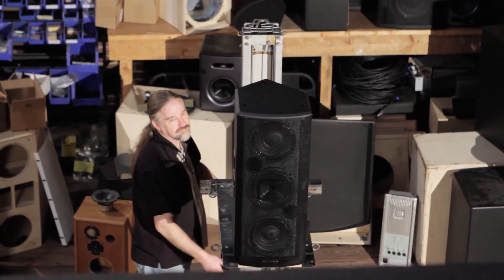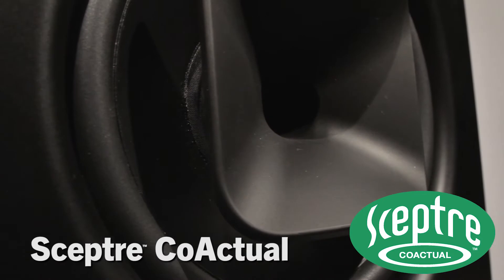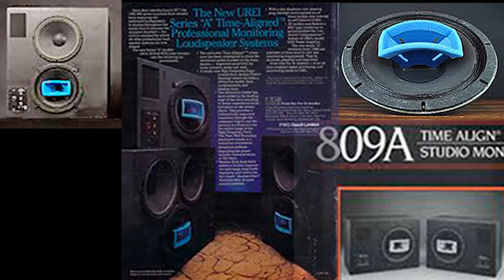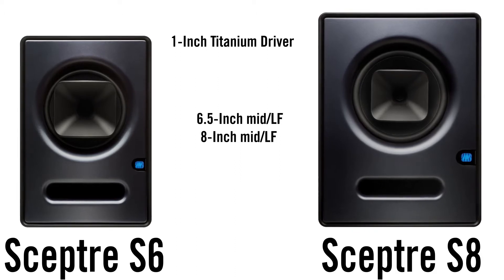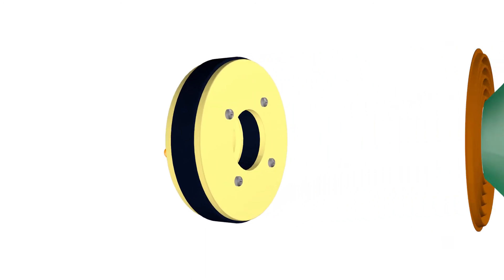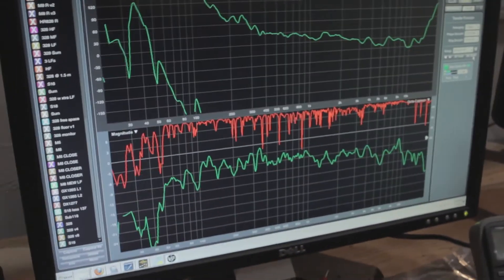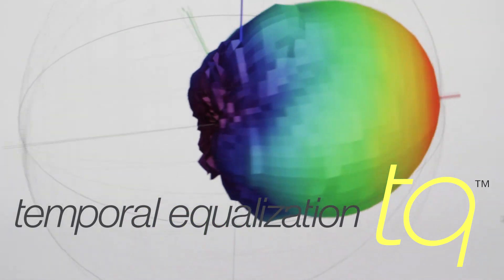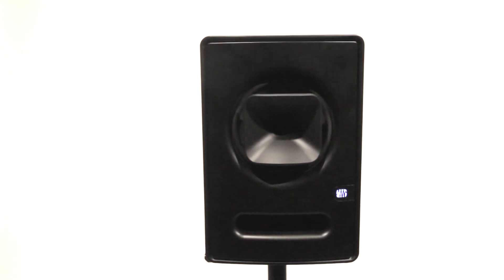PreSonus—Sceptre Studio Monitors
The sceptre (or scepter) is the age-old symbol of royal authority. PreSonus Sceptre CoActual studio monitors do indeed provide sound quality and control worthy of the highest levels of aristocracy—but they're priced for the bourgeois project-studio owner.

The first time you hear Sceptre-series CoActual™ 2-way studio monitors, you'll discover fine nuances of your music that can't be reproduced by conventional designs. The Sceptre's panoramic soundstage, fine detail, and stunning dynamics will astonish you. This exceptional performance is the result of an advanced coaxial design that works integrally with a 32-bit, 96 kHz, dual-core processor running Fulcrum Acoustic's TQ™ Temporal Equalization Technology™.

PreSonus CoActual technology—the core of every Sceptre-series studio monitor—is the combination of custom transducers in a state-of-the-art coaxial design with heavy-duty DSP running TQ algorithms